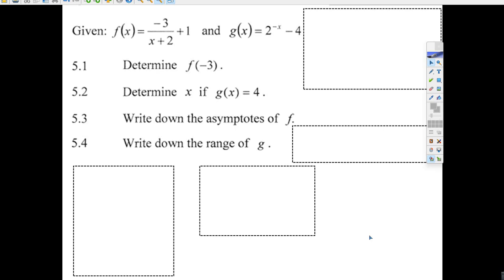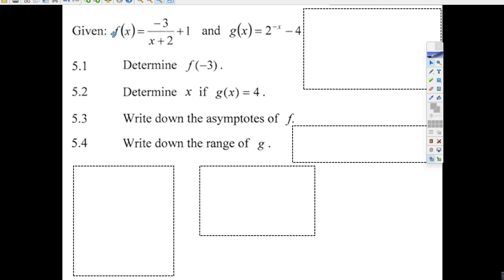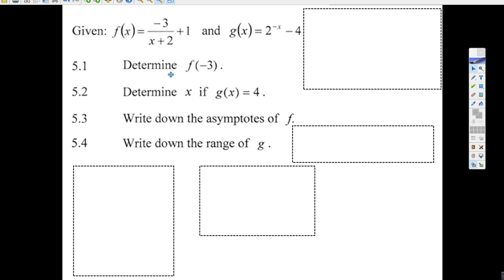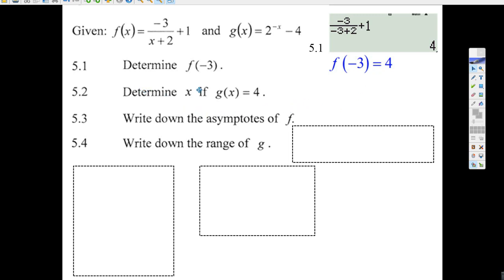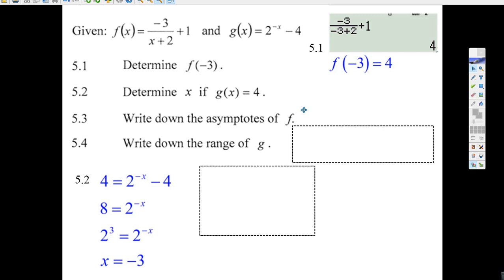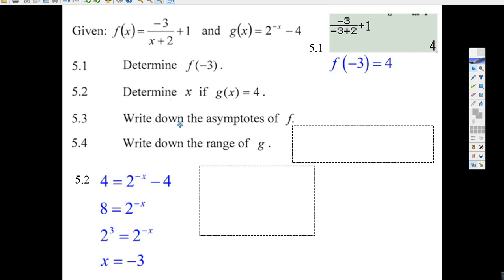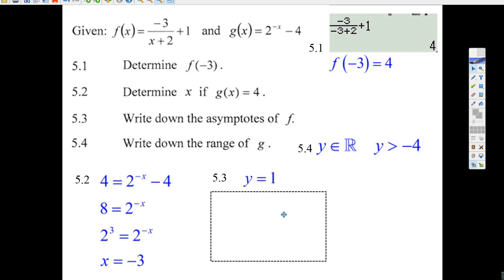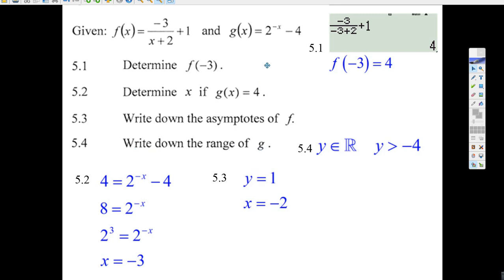exam Q 5 1 to 5 4